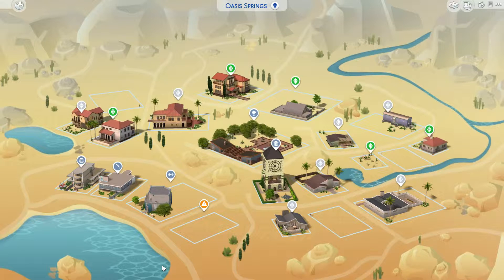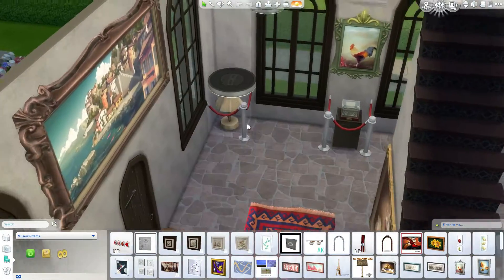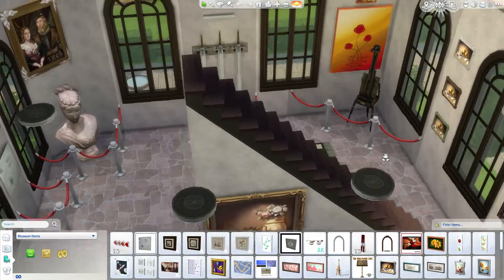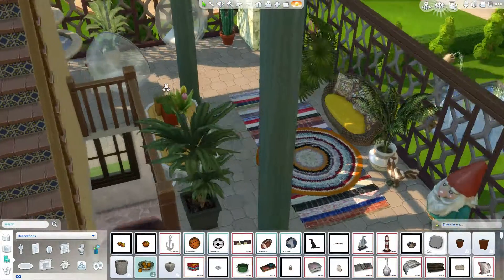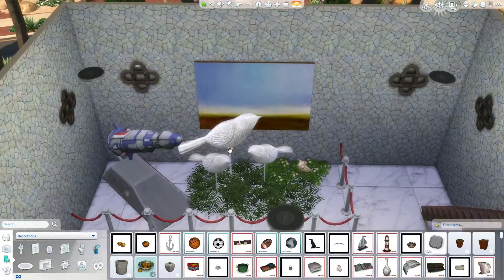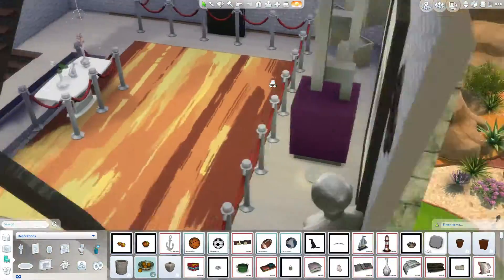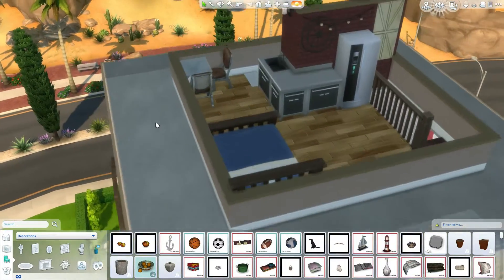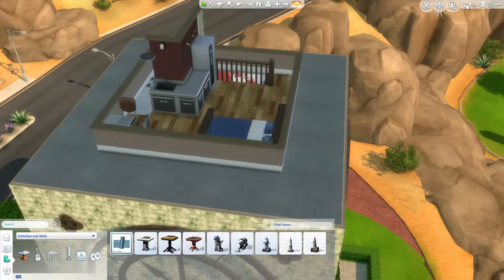Sims 4 -Touring- #4 Clock Tower Museum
If you any ideas or challenges leave them in the comments! I just might take it and turn it into a building in my sims map!

The Sims 4 is a 2014 life simulation video game developed by Maxis and The Sims Studio and published by Electronic Arts. Players control their Sims in various activities and can form relationships. The game, like the rest of the series, does not have a defined final goal; gameplay is nonlinear. The Create-a-Sim and Build Mode tools have been redesigned to allow more versatility when creating game content. Emotional state plays a larger role in gameplay than in previous games in the series, with effects on social interaction, user interface, and personality.